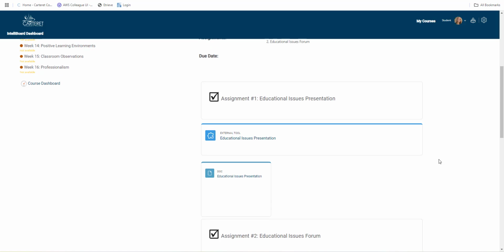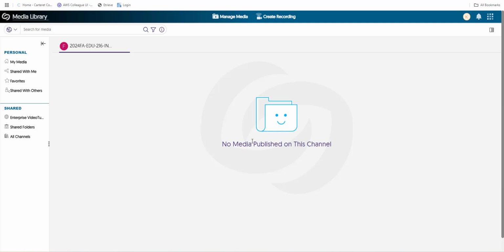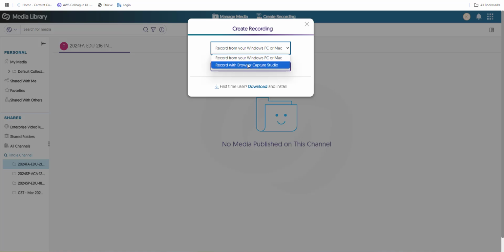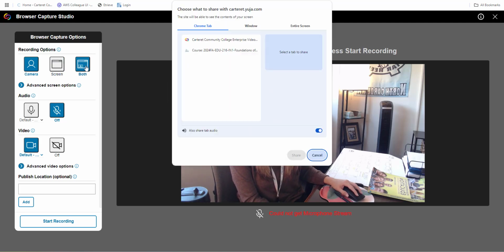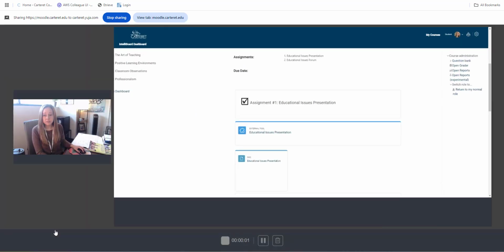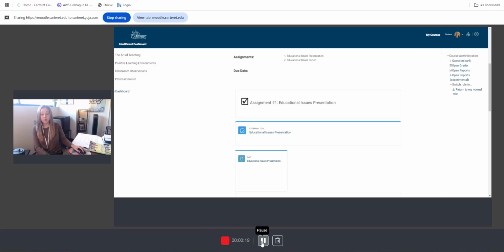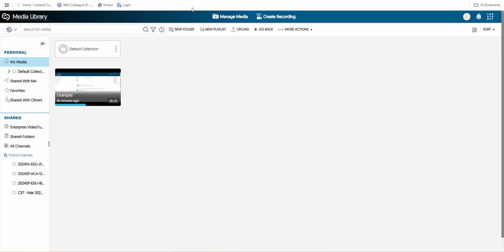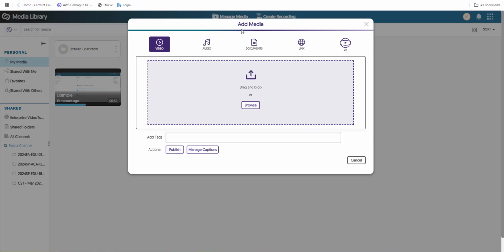Week 11 Overview